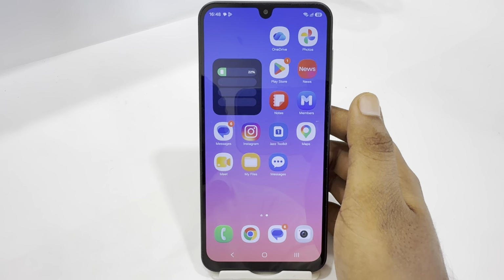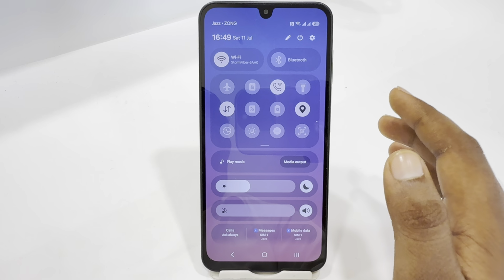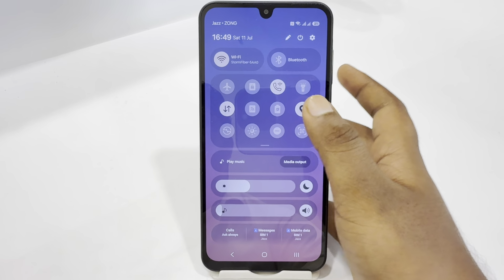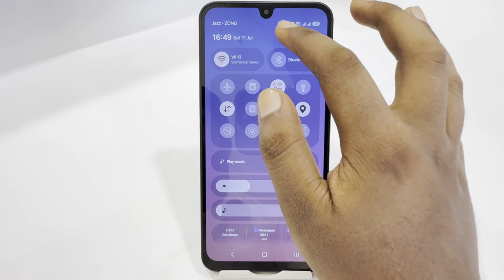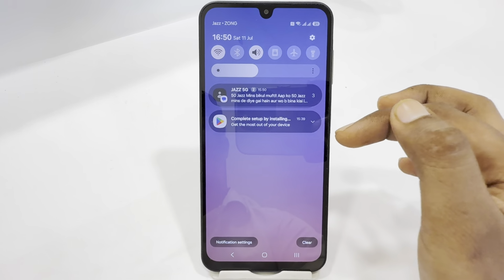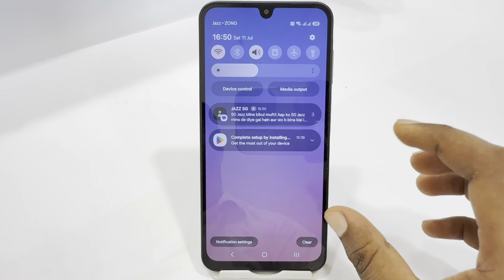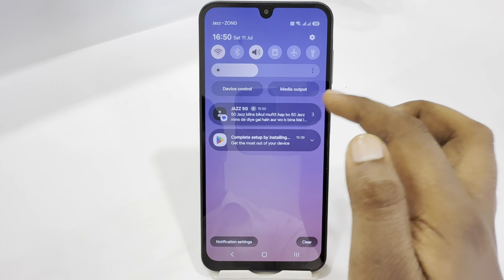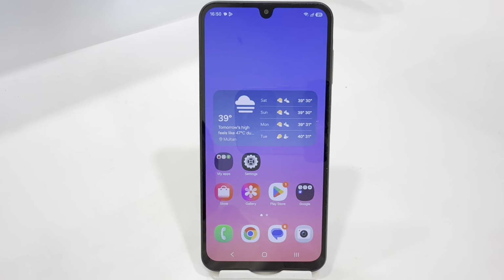How to Move Media Output Button in Notification Panel on Galaxy S26 Ultra | One UI Guide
Want to move the Media Output button in the notification panel on your Samsung Galaxy S26 Ultra? In this video, we’ll show you how to customize the Quick Settings panel and make Media Output easier to access for switching between Bluetooth devices, phone speakers, earbuds, and other audio outputs.

The Media Output option helps you quickly control where your audio plays, but its location can change depending on your One UI version and Quick Panel layout settings.

In this video, you’ll learn:
✅ How to open Quick Settings editing
✅ How to find Media Output settings
✅ How to show Media Output on the notification panel
✅ How to rearrange Quick Panel controls
✅ How to quickly switch audio devices on Galaxy S26 Ultra

Follow these steps to customize your Galaxy S26 Ultra notification panel and get faster access to audio controls.